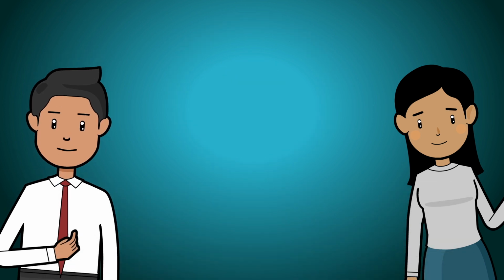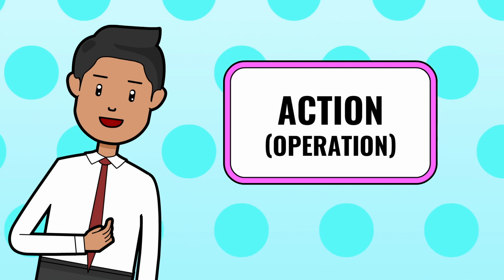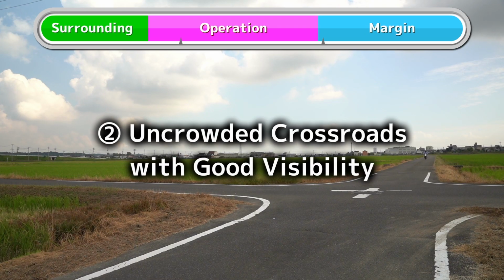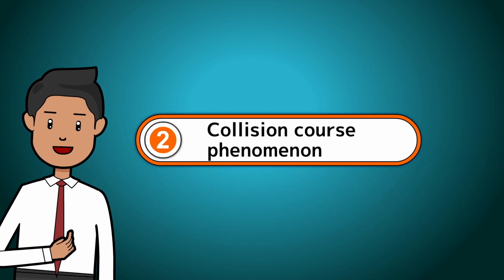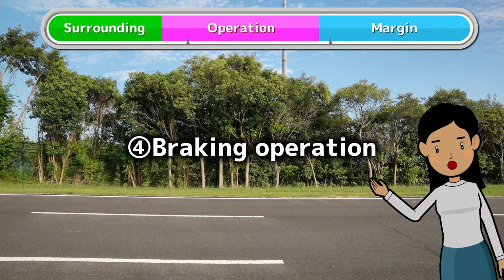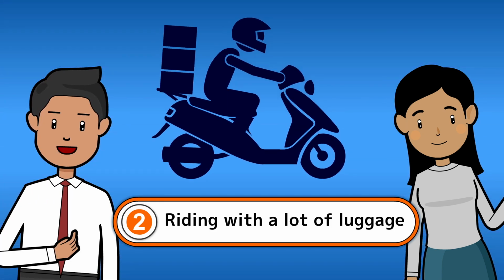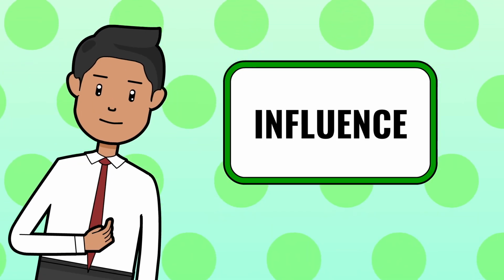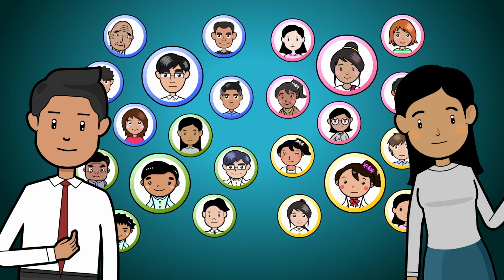（En）ベトナムおよびアセアン地域における二輪車危険予測啓発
二輪による交通死亡事故の割合が高いベトナム、タイなどのアセアンの二輪運転者向けに、特に「認知」に着目し、重要ポイントを動画で分かり易く解説しています（音声：ベトナム語、英語）。二輪車安全講習などでの教育用ビデオ教材として活用いただけます。

Designed for motorcycle riders in ASEAN countries like Vietnam and Thailand, which have high rates of fatal accidents involving motorcycles, this video focuses on the element of “Cognition” and covers key points in a clear, straightforward way (audio in Vietnamese and English). As an instructional resource, the video provides helpful content for use in motorcycle-safety training and other settings.